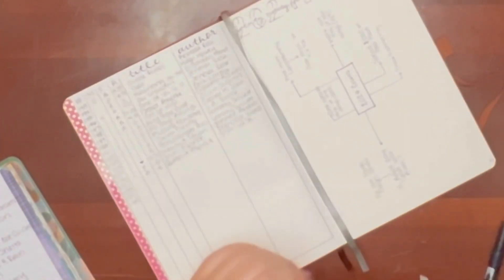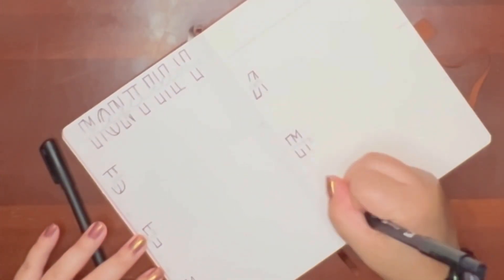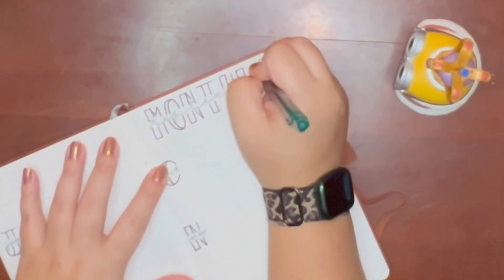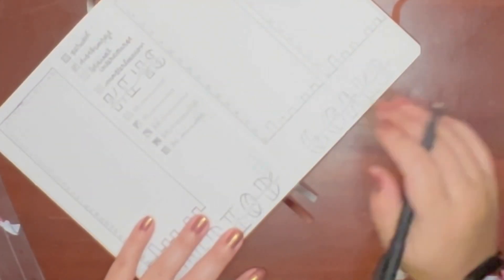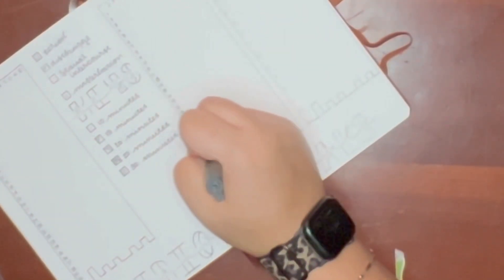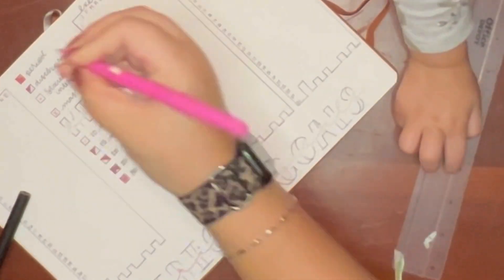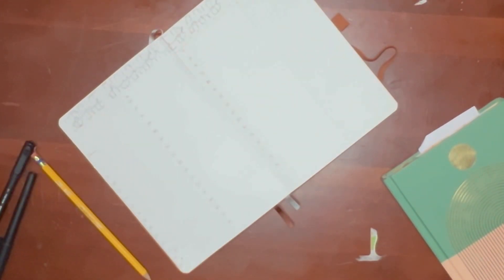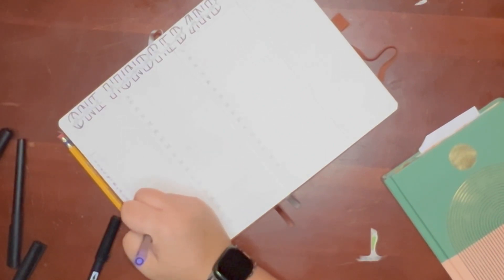Yearly Journal Set Up